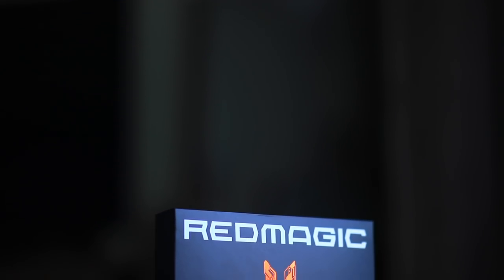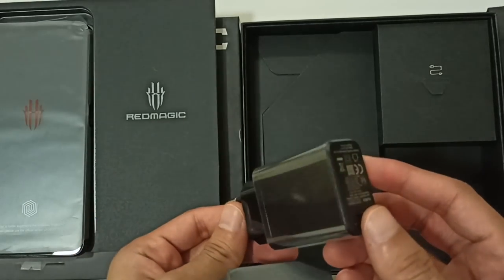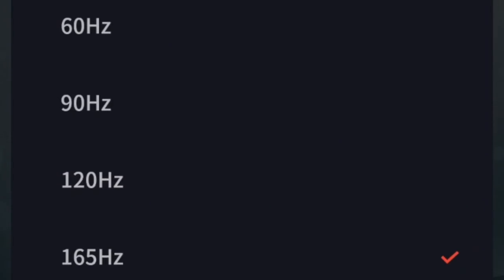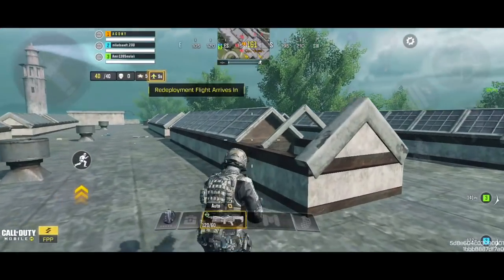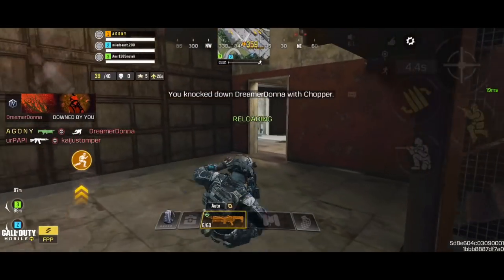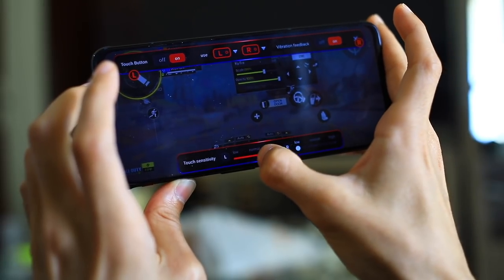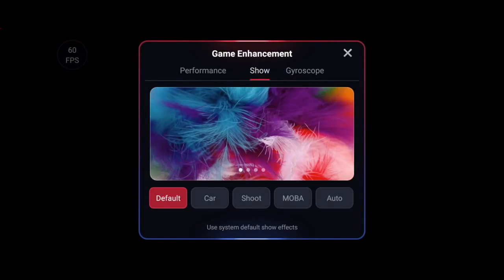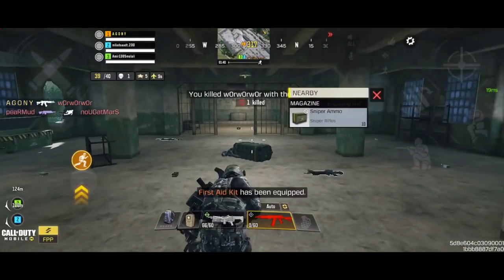RED MAGIC 6 REVIEW IN CALL OF DUTY MOBILE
Intro: 00:06

Box Content: 00:33

Specs: 00:53

Gaming Performance: 02:20

Device: iPad Mini 5
Recording Software: Elgato HD 60
Montage App: Adobe Premiere Pro 2020/VideoLeap
Thumbnail App: Affinity Photo

FAQs:
1- Are u boy or girl ? Boi
2- Where u from ? Oman
3- Device ? iPad Mini 5
4- Can I play with u ? Sorry not possible 💔